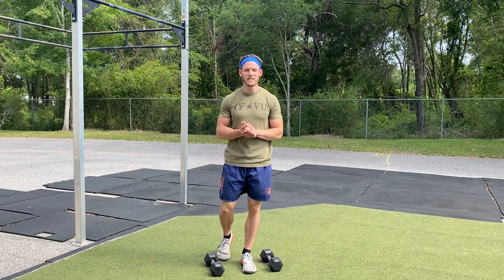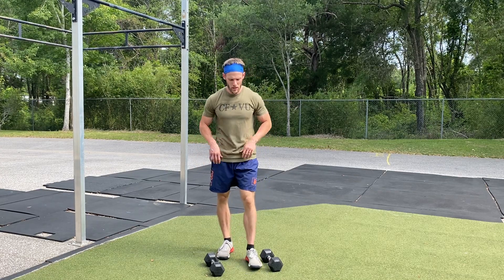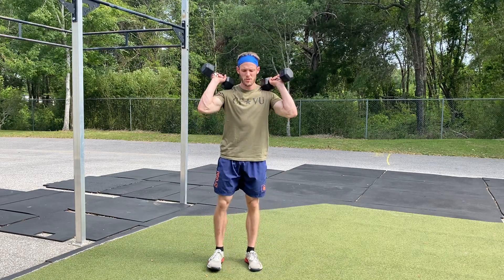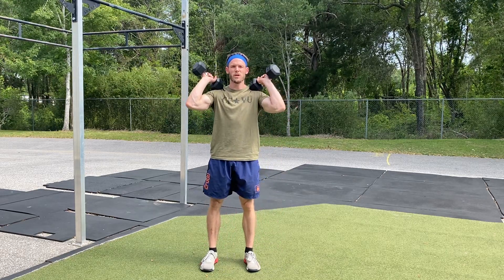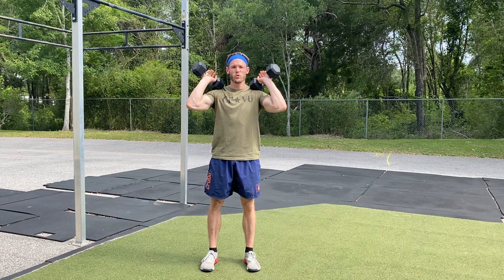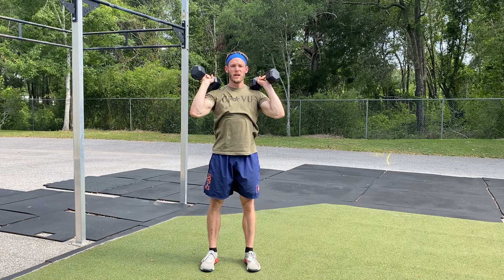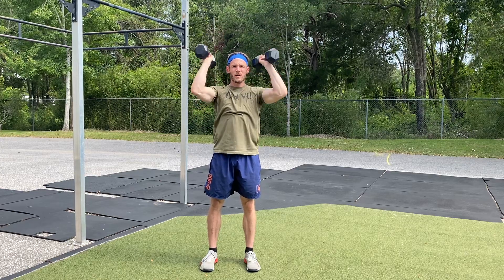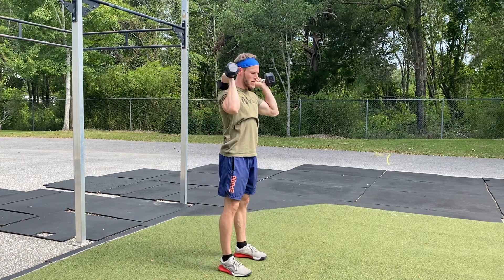Standing DB Strict Press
Exercise Demo